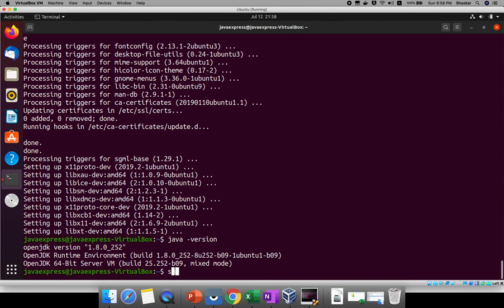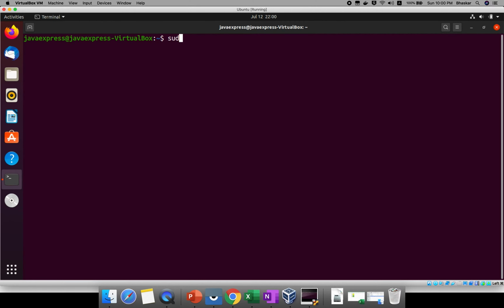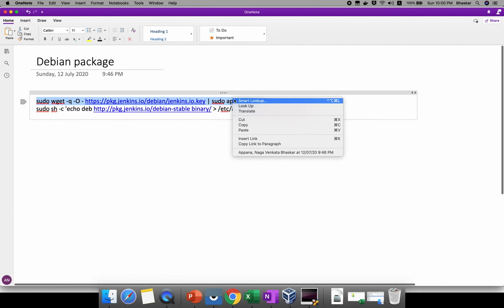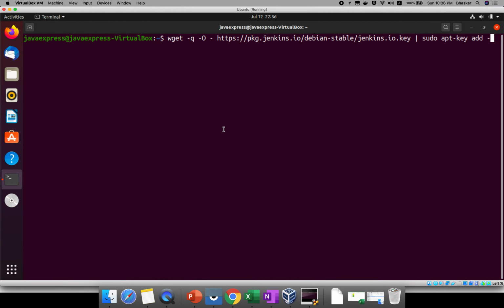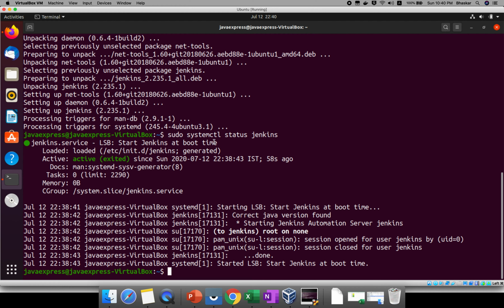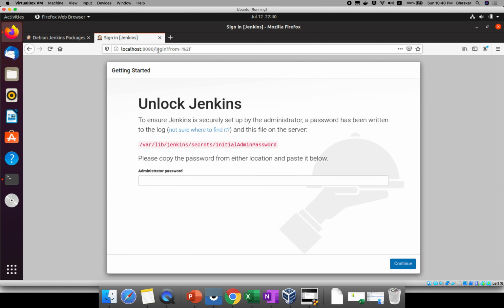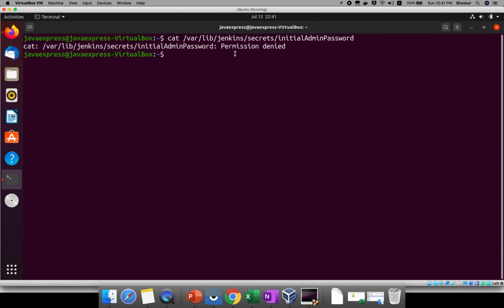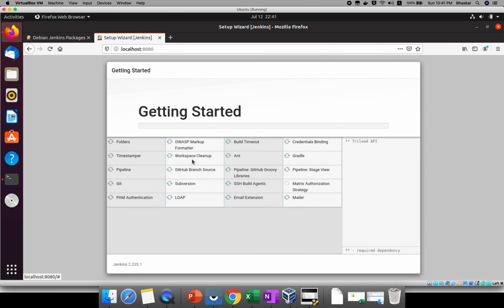#7.Jenkins - How to install Jenkins in Ubuntu 20.04 | 2020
#7.Jenkins - How to install Jenkins in Ubuntu 20.04 | 2020 @JavaExpress